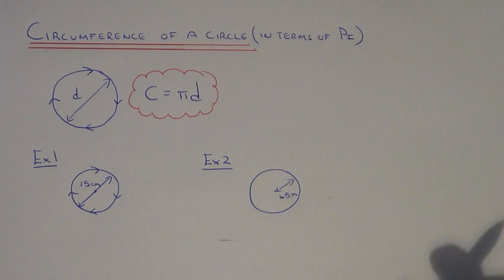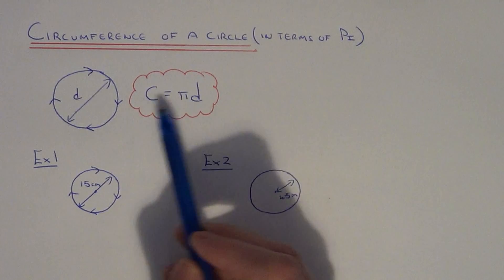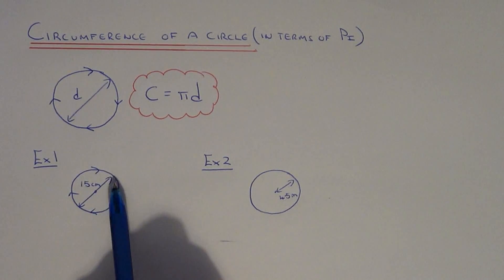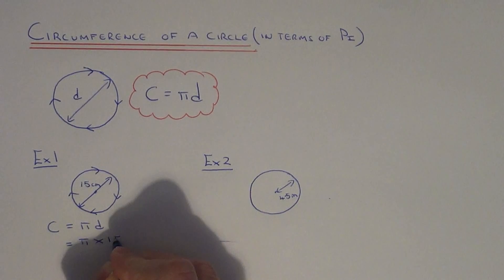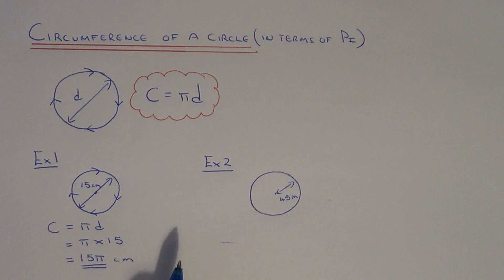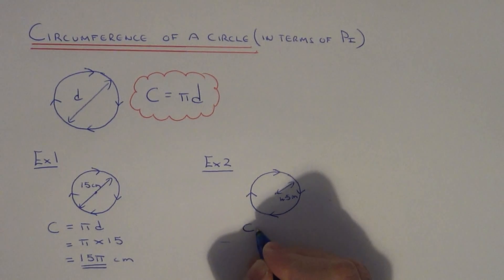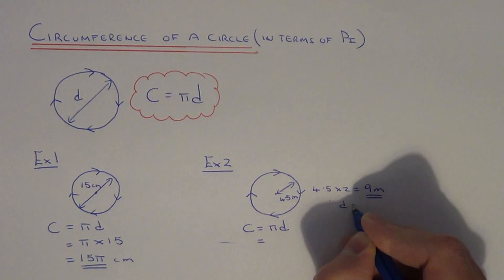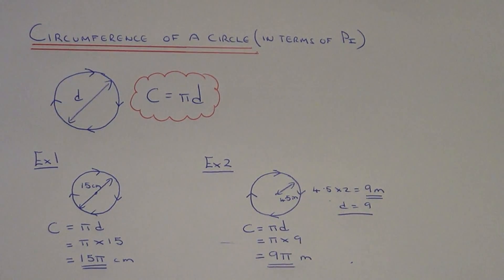How To Work Out The Circumference Of A Circle As An Exact Answer In Terms Of Pi.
Here you will be shown how to find the circumference of circle leaving your answer in terms of Pi (exact answer). An exact answer means you don't need a calculator, just leave your final answer expressed in terms of Pi.

The circumference of a circle can be found using the formula C = Pid. C is the circumference (the perimeter) and d is the diameter. So basically you just need to multiply the diameter by Pi. The diameter is the length that goes all the way across the centre of the circle.

So in example 1 you are asked to work out the circumference of a circle of diameter 15 cm leaving your answer in terms of Pi:

C = Pid
C = Pix15
C = 15Pi

Just put the number first followed by Pi.

So in example 2 you are asked to work out the circumference of a circle of radius 4.5 cm leaving your answer in terms of Pi:

C = Pid
C = Pix9
C = 9Pi

Again, put the number first followed by Pi. There is no need to work this out on your calculator as the question wants the circumference left in terms of Pi.